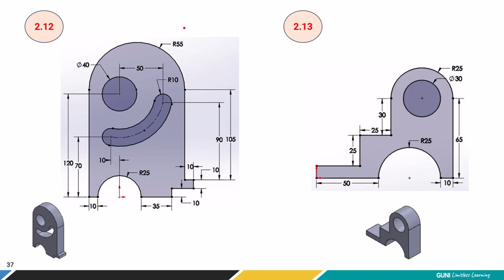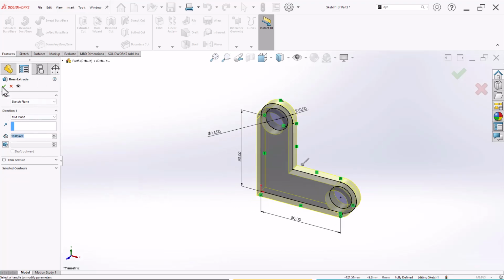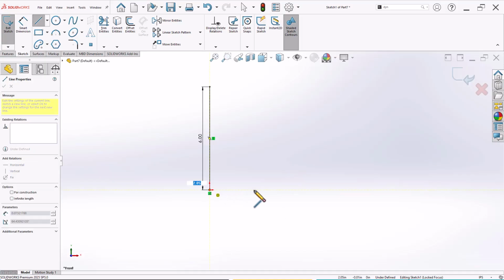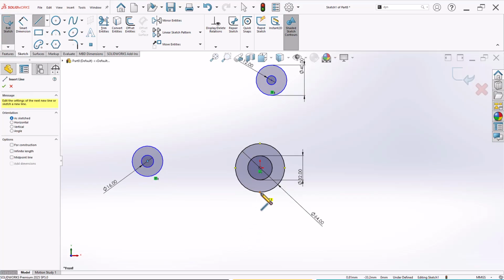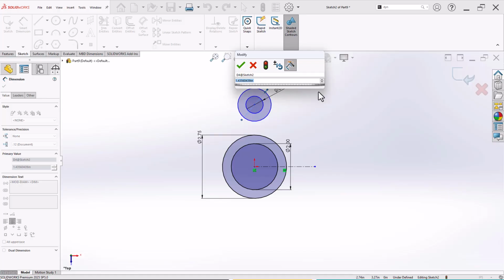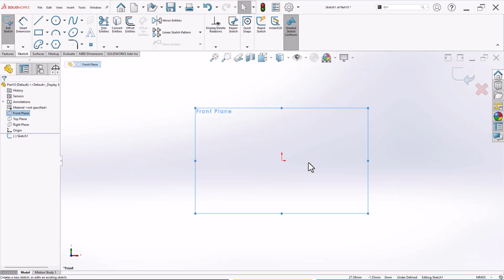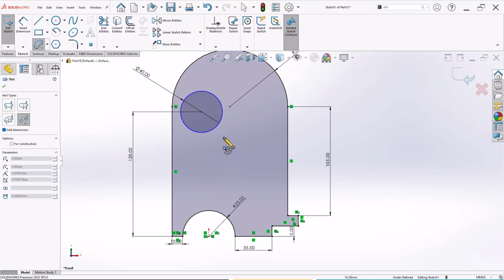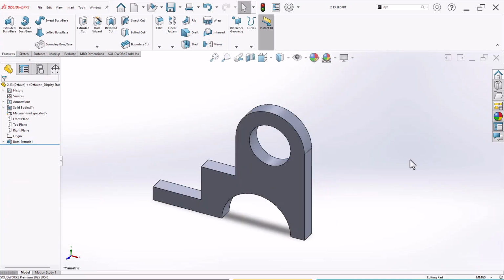3.3 SOLIDWORKS Sketch Editing Tools | Exercises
This video emphasizes on importance of sketch editing tools of SolidWorks.
Through exercises you will practice how to apply trim, extend, mirror, offset and convert entities tools in real sketching.
00:56 Exercise - 2.6
02:30 Exercise - 2.7
03:51 Exercise - 2.8
06:18 Exercise - 2.9
08:36 Exercise - 2.10
11:46 Exercise - 2.11
15:45 Exercise - 2.12
20:13 Exercise - 2.13